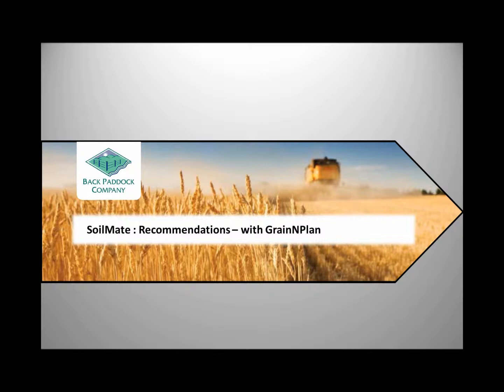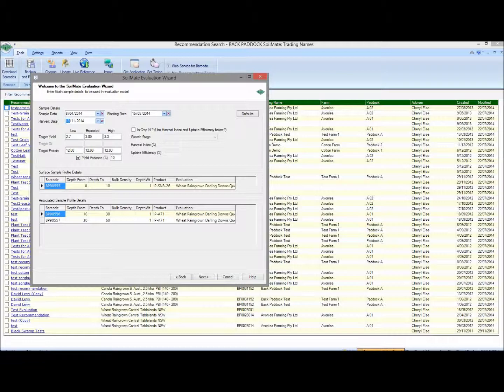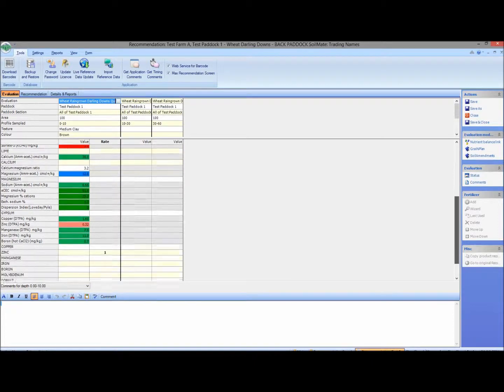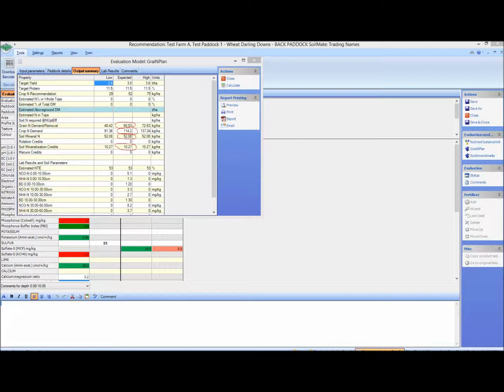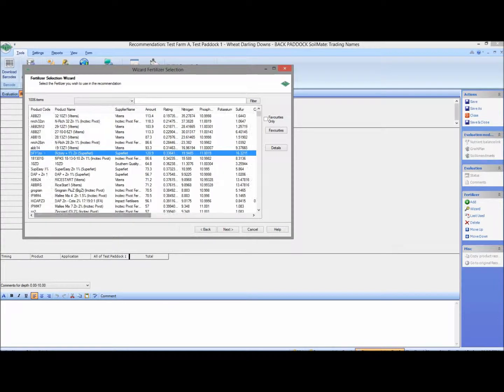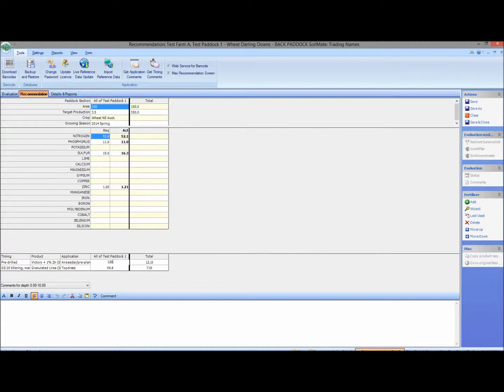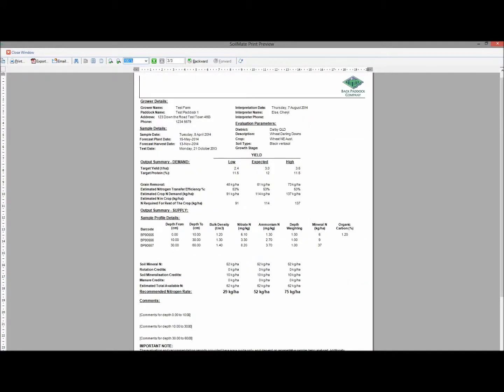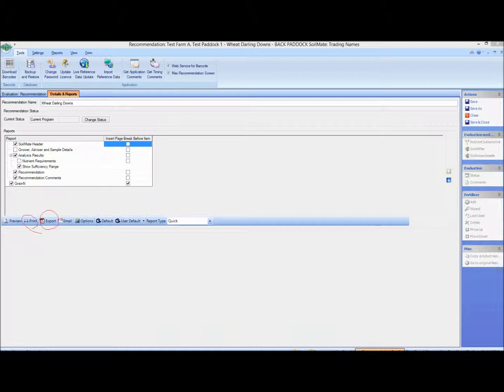SoilMate Professional: Recommendations including GraiNPlan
SoilMate 7 - how to create a recommendation with guru Gerard F including GrainNPlan. This is your technical how to guide for in depth understanding.